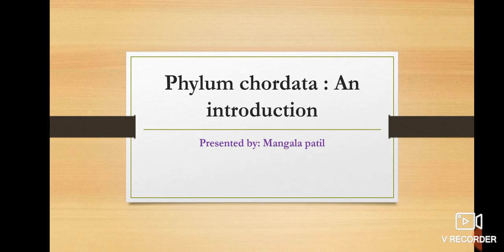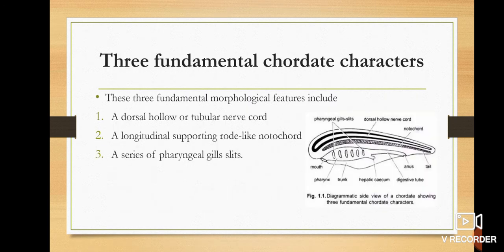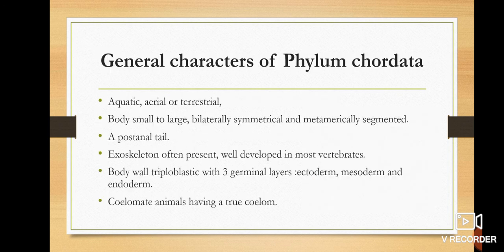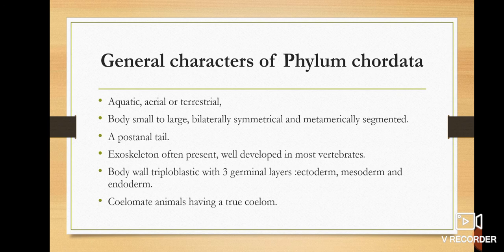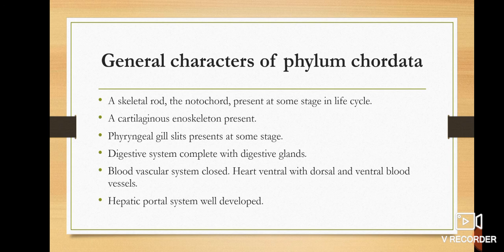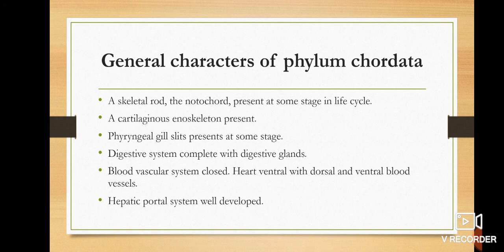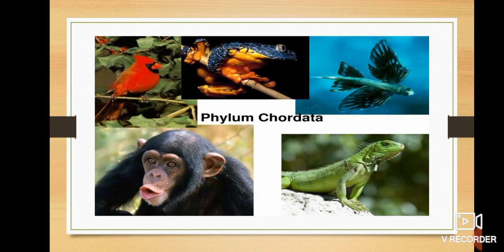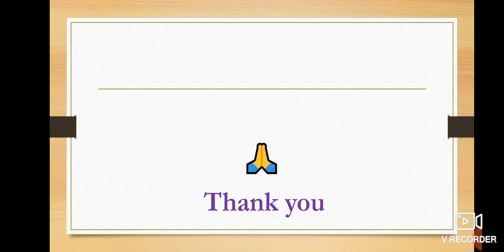Phylum chordata An introduction